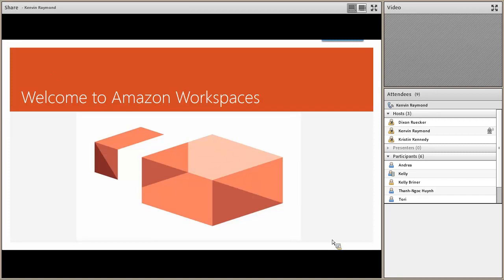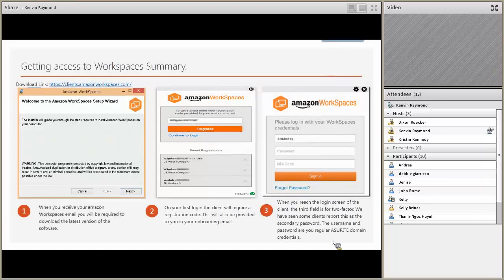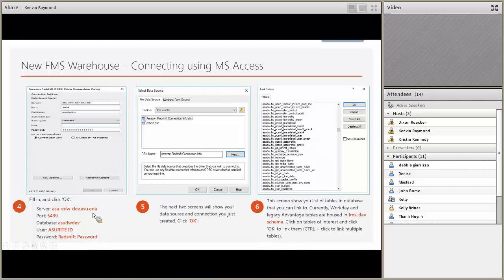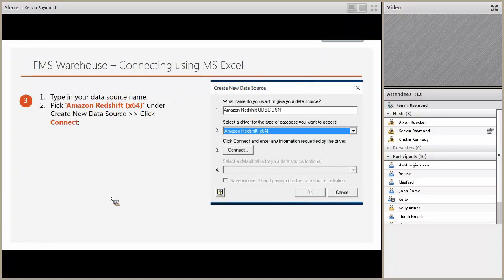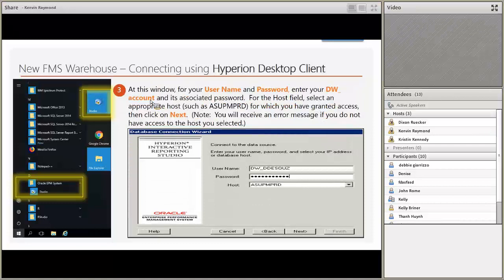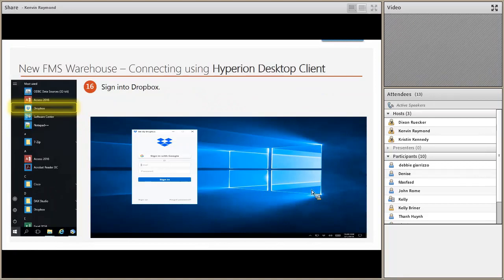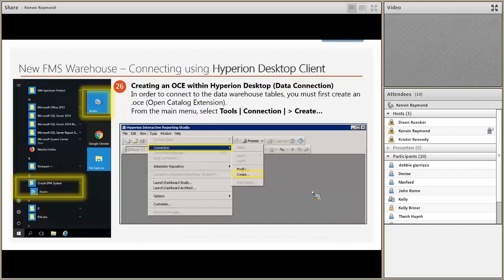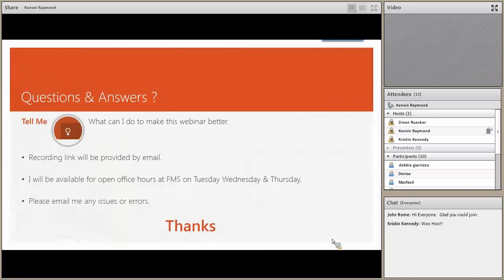Amazon Workspaces for Workday 0